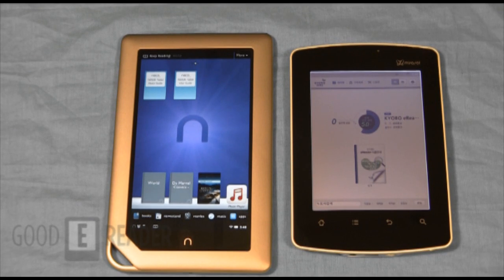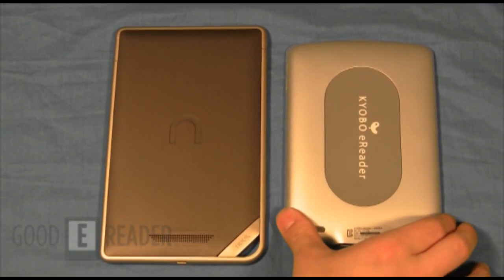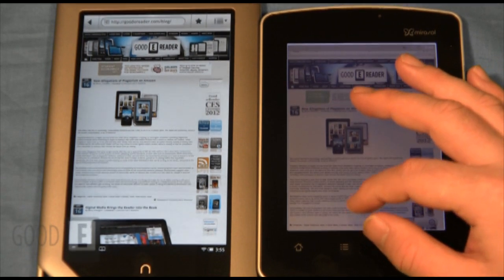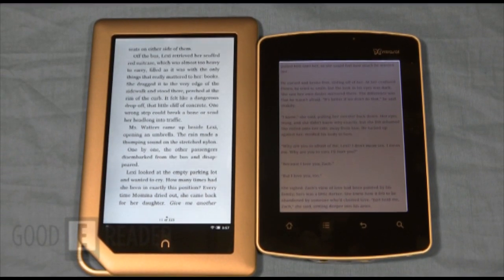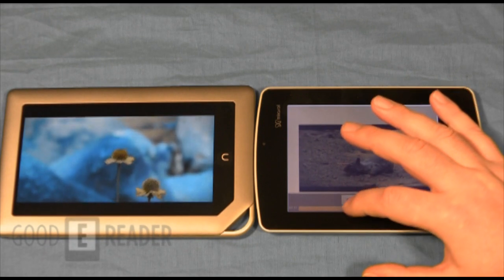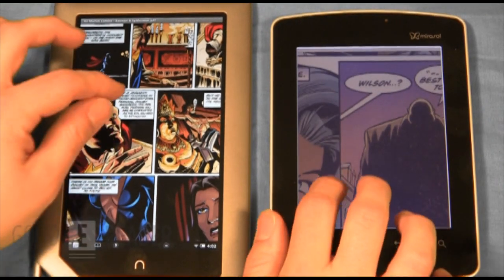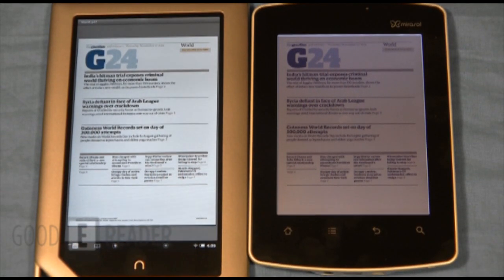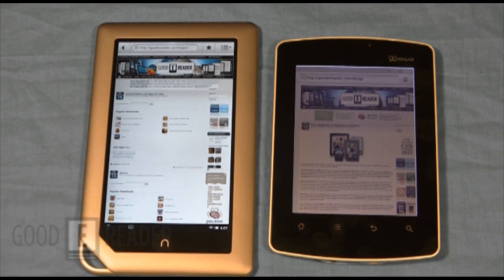Kyobo Mirasol eReader VS Nook Tablet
In this Video we show you the key differences between the recently launched Kyobo Mirasol e-Reader and the Barnes and Noble Nook Tablet